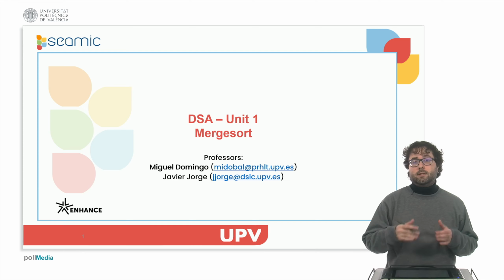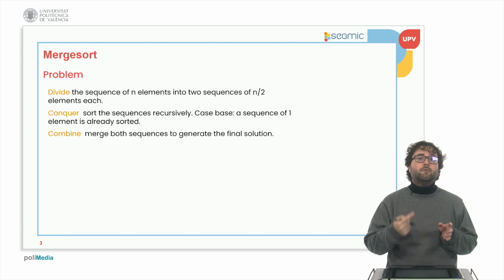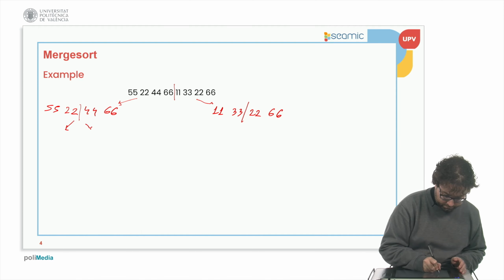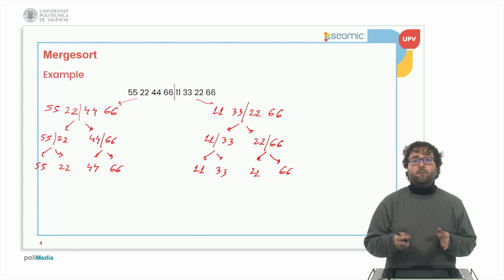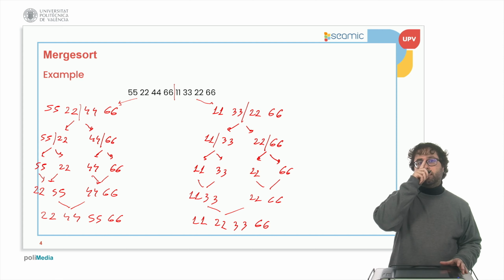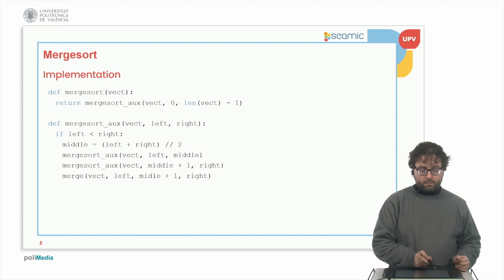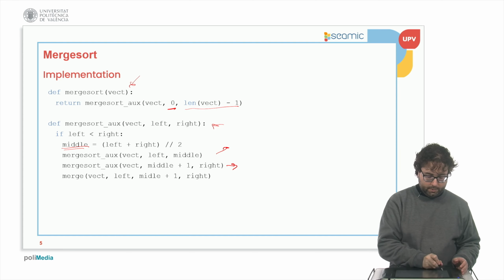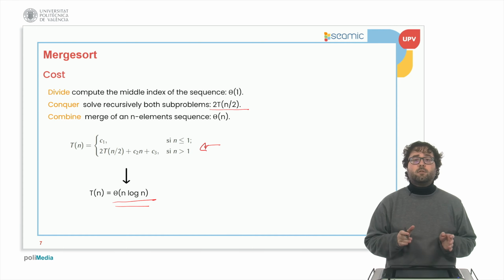DSA – Unit 1 Mergesort | 3/20 | UPV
Título: DSA – Unit 1 Mergesort

Autor/a: Domingo Ballester Miguel